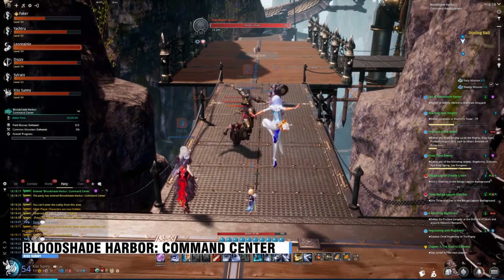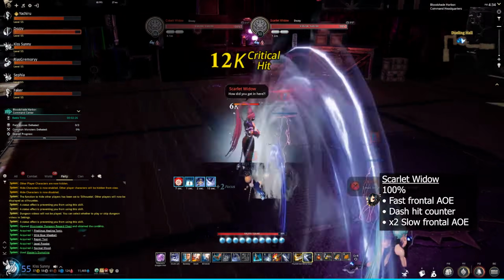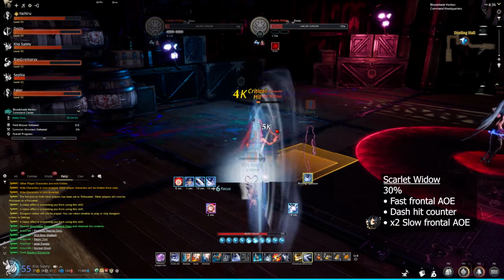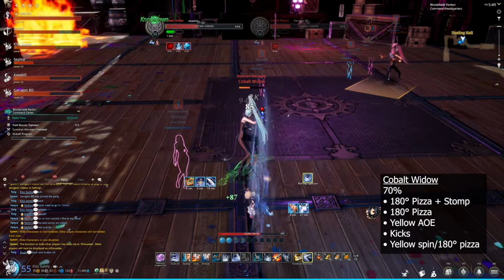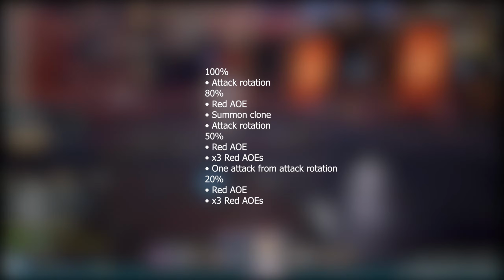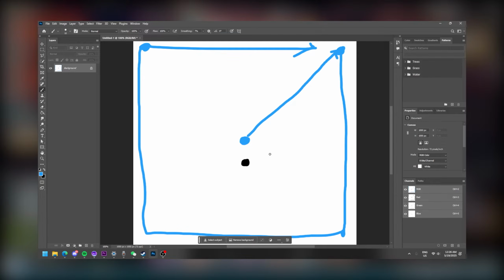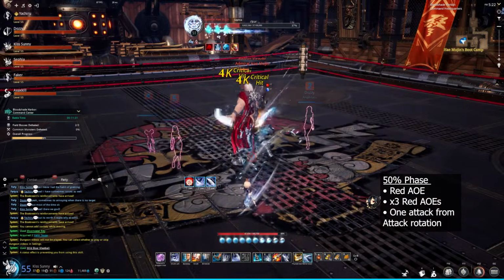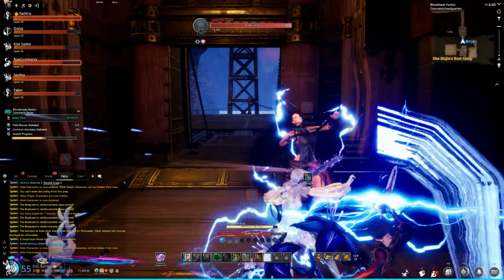Bloodshade Harbor: Command Center - Blade and Soul Neo (Guide)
00:00 Intro
01:08 - Boss 1 insert attacks
02:06 - Scarlet Widow
05:15 - Cobalt Widow
09:00 - Tactics on boss 1
09:54 - Hae Mujin
15:41 - Path